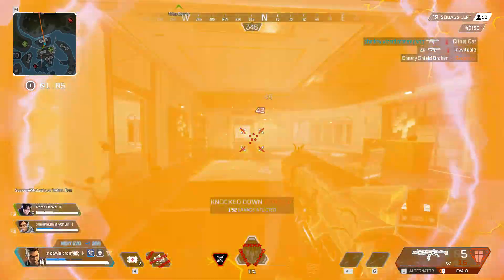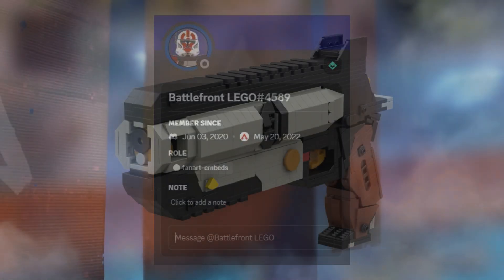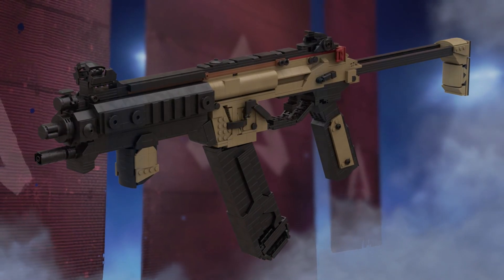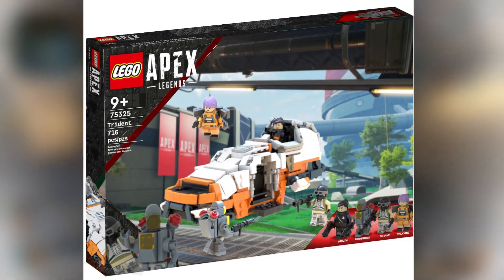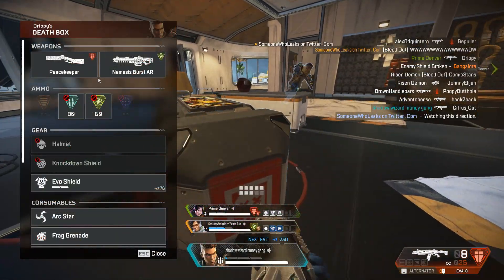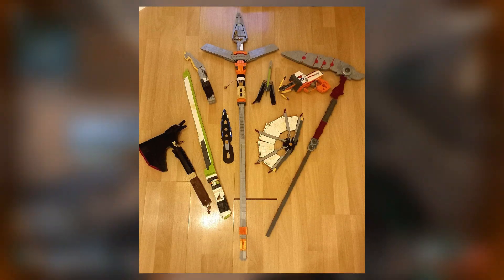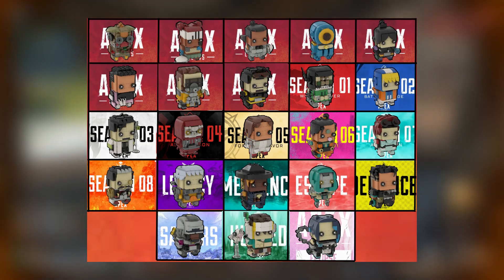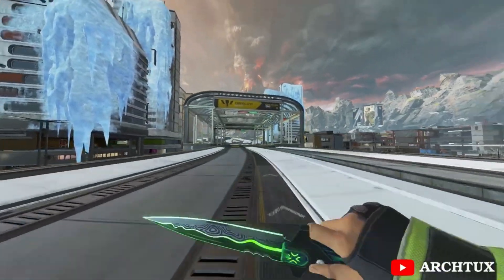Apex + Lego Is Actually Huge!